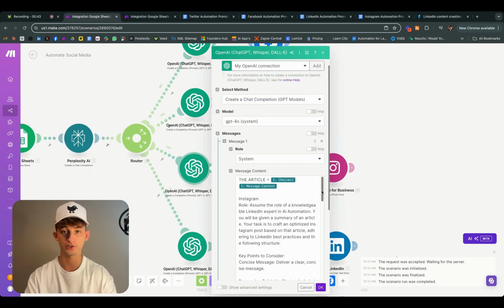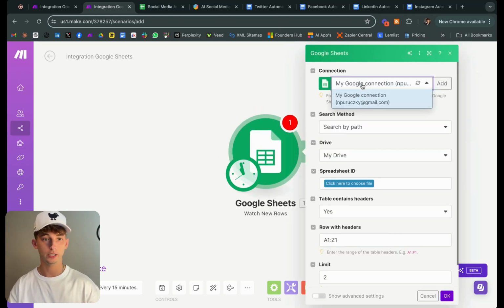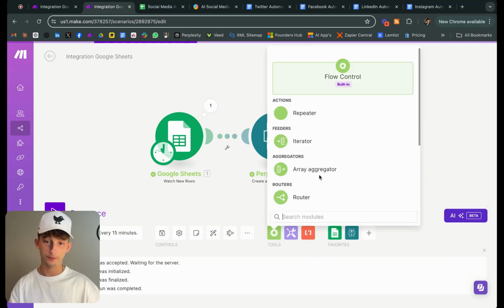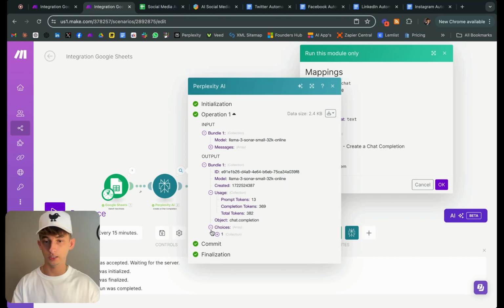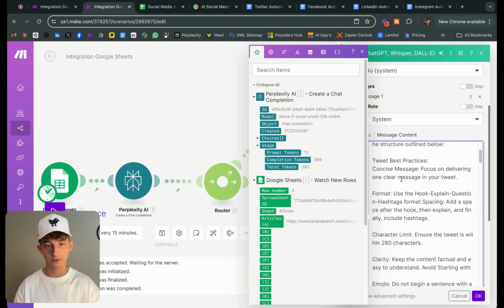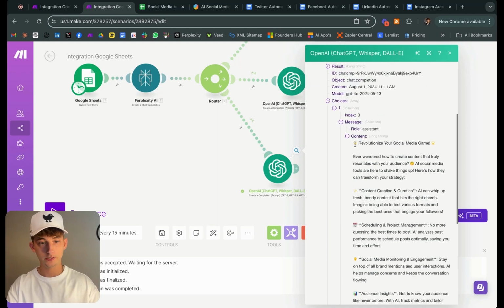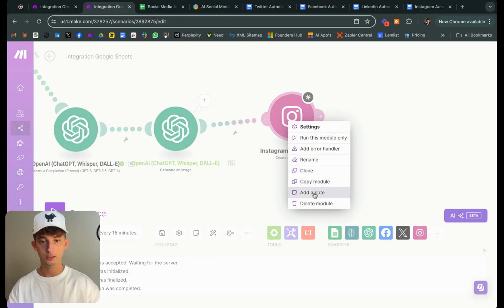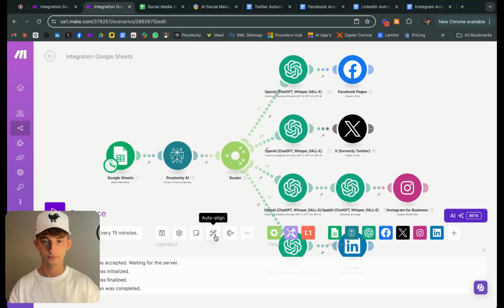This AI Social Media System Creates Content Daily! (100% Automated)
In this video, I’ll show you how to create a 100% AI-powered social media system that transforms any idea, article, or news piece into optimized posts for LinkedIn, Twitter, Facebook, and more, complete with AI-generated images tailored to each platform.

We’ll leverage powerful tools like Perplexity AI, custom GPT agents, ChatGPT, and DALL-E 3 to automate the entire process, saving you valuable time and ensuring high-quality, engaging content.

This AI automation solution addresses the common pain points of managing multiple social media accounts and creating consistent, engaging content.

Perfect for anyone looking to boost productivity and enhance their online presence, this AI-powered system simplifies social media management and ensures you stay active and relevant without the hassle.

If you find this video helpful, consider joining my one-on-one consulting sessions or our Facebook community, where we share more tips, tricks, and exclusive content on AI automation. Let’s transform your productivity and take your business operations to the next level!

Free guide providing you with 5 AI Automations tailored specifically towards your business pain points

Timestamps:
0:00 Introduction
1:00 How It Works
3:18 How To Build The Automation
20:20 Wrap-Up